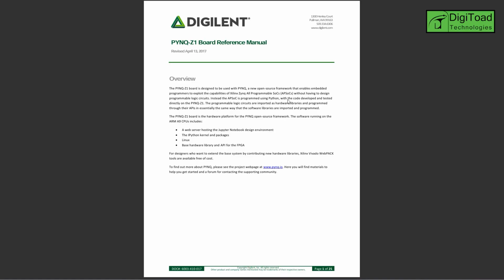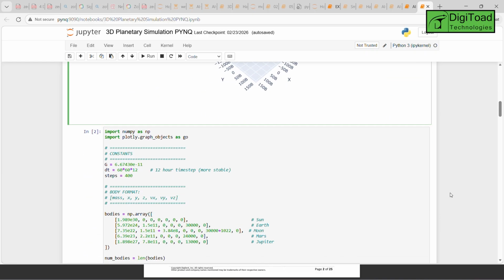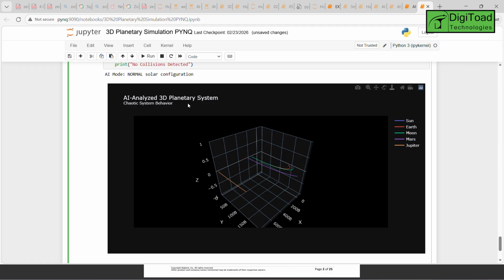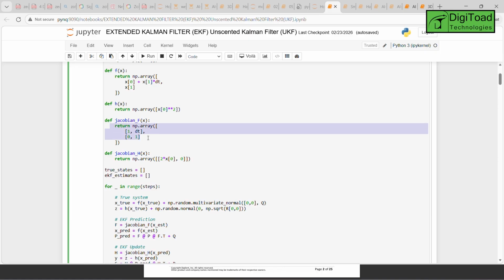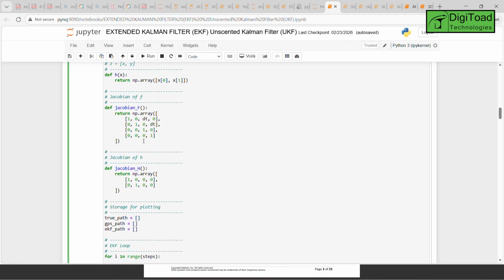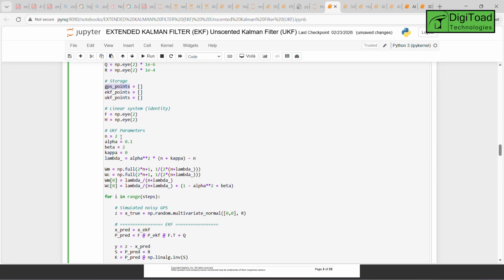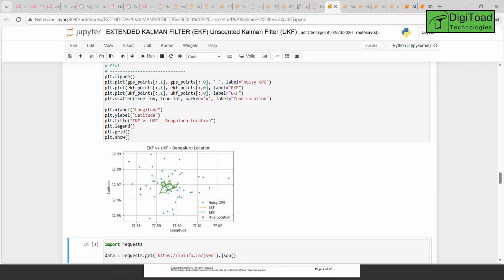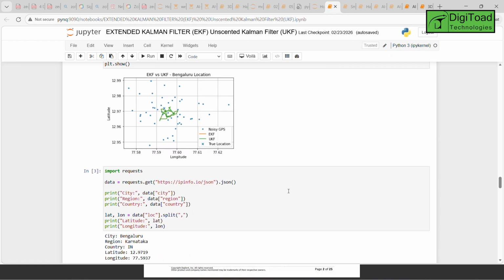3D Planetary Simulation with Extended Kalman Filter and Unscented Kalman Filter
The Extended Kalman Filter (EKF) is a recursive estimation technique that extends the classical Kalman Filter to handle both linear and nonlinear dynamical systems. At its core, Kalman filtering offers a rigorous framework for dealing with uncertainty, modeling all variables and transformations as Gaussian distributions, each characterized by a mean and covariance.
Both the Kalman Filter (KF) and the EKF operate by synthesizing information from two inherently noisy components: the process (state transition) model, denoted by f, and the observation (measurement) model, denoted by h. By judiciously balancing the uncertainties associated with these models, the filter refines its estimate, yielding a more accurate and reliable representation of the system’s true underlying state.